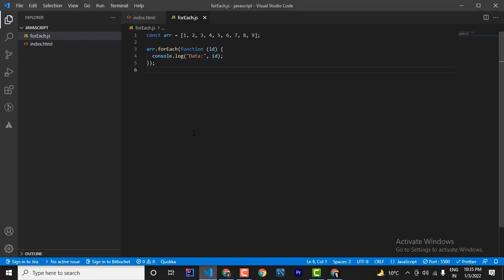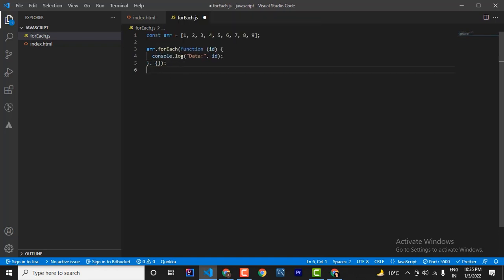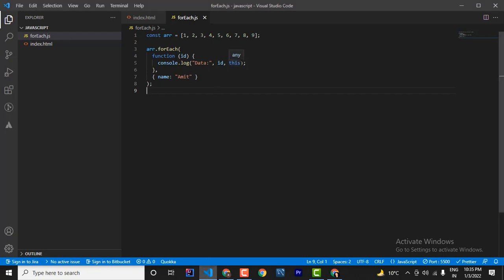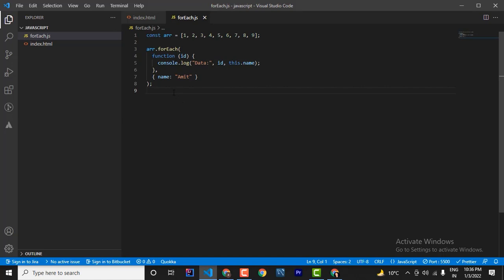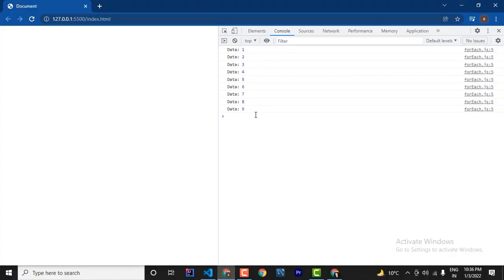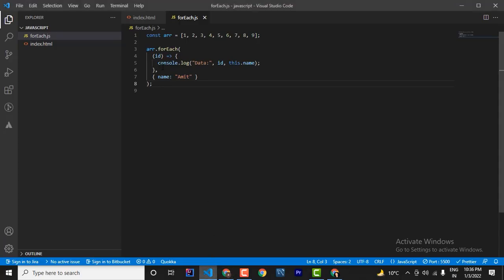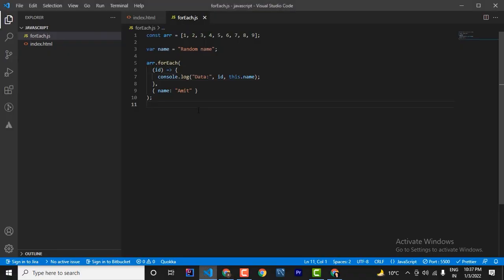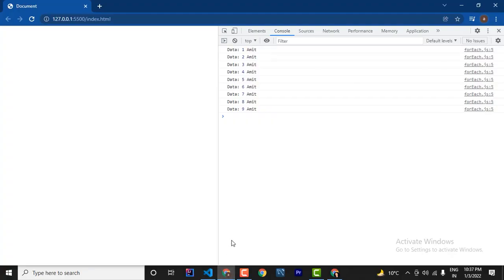Another way of using ForEach loop in JavaScript | Things you may not know | Learn JavaScript ForEach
Get an extra knowledge of syntax of using JavaScript forEach loop. This video contains info about Js ForEach loop you may not know about. Happy Learning :)